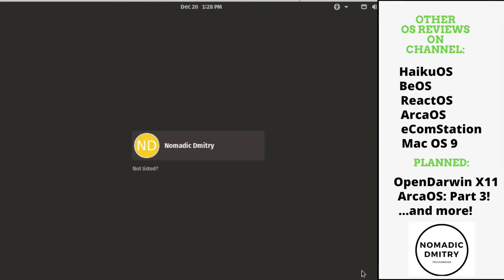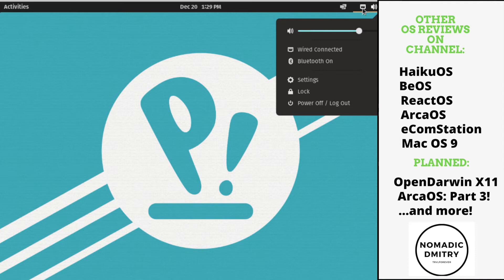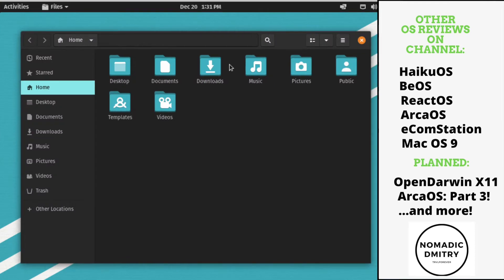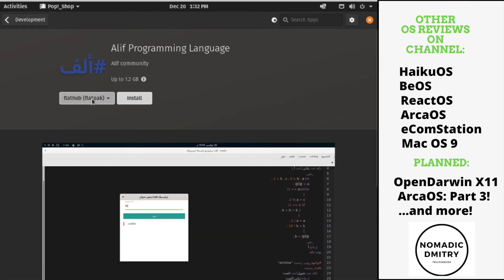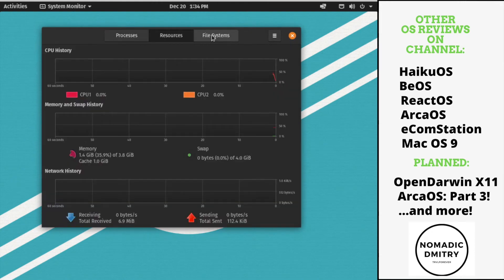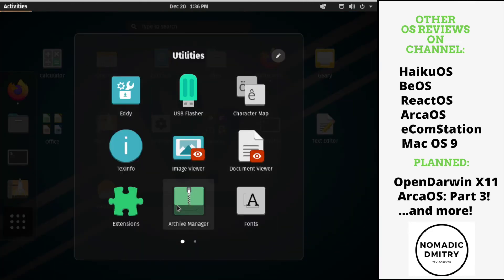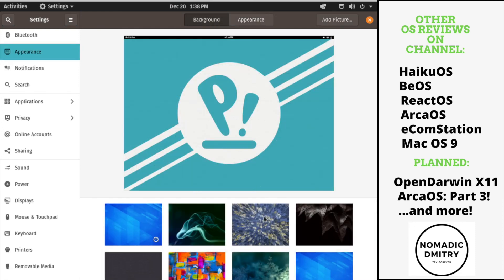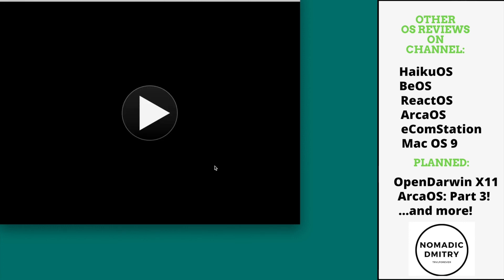Pop OS 20.10 Review: Simple and Powerful?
Today we are looking at Pop OS 20.10 to understand overall workflow of this Linux distribution based on Ubuntu and using a GNOME user interface.